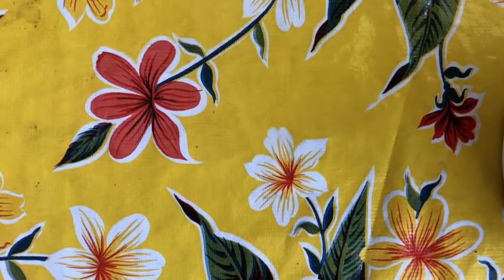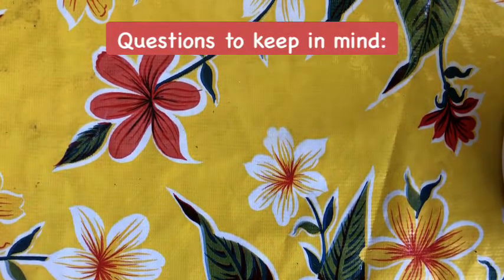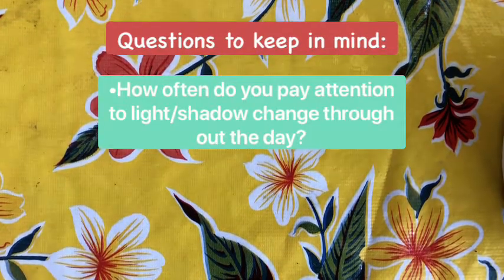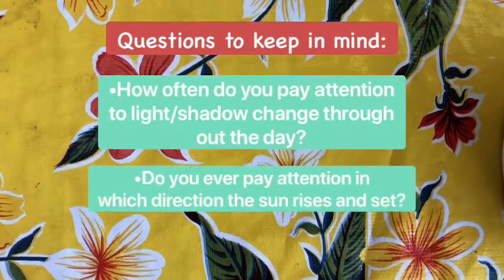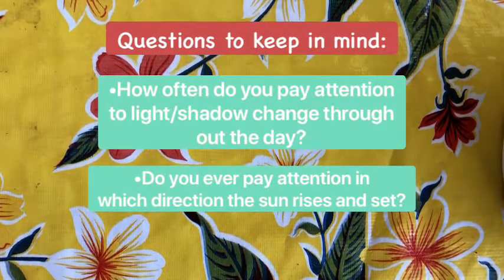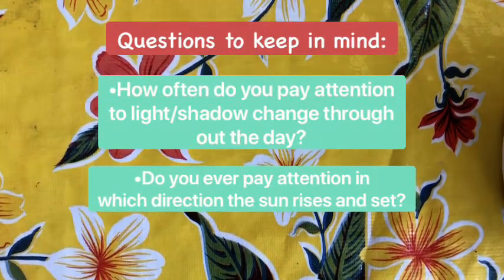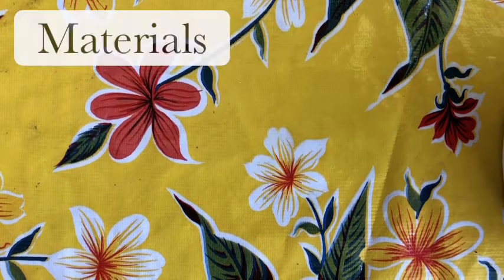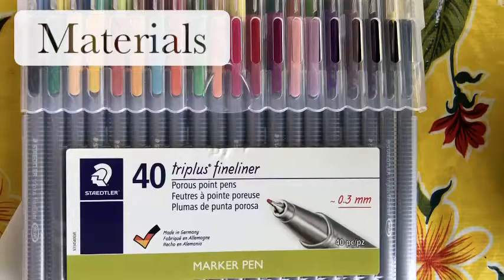Science 101: Sundials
Don't have the time? Just use the sunny sky! (Hopefully it's not cloudy). Students will learn how to step by step put together a sundial!